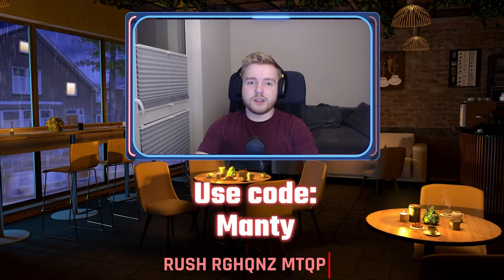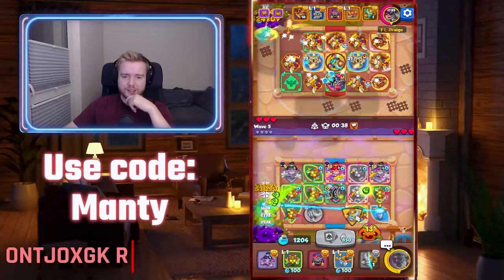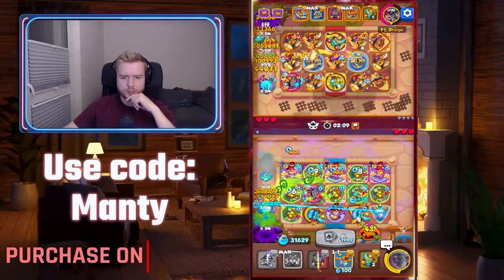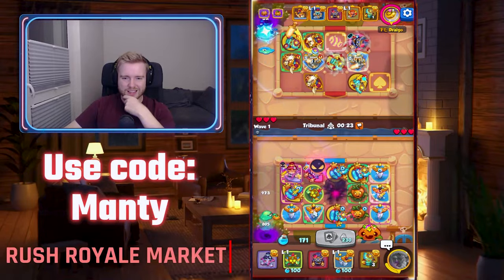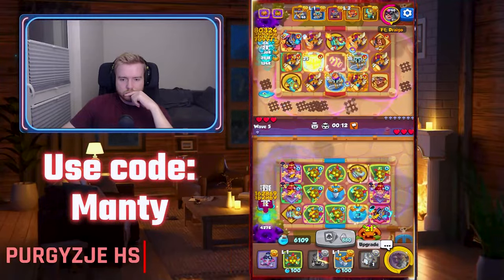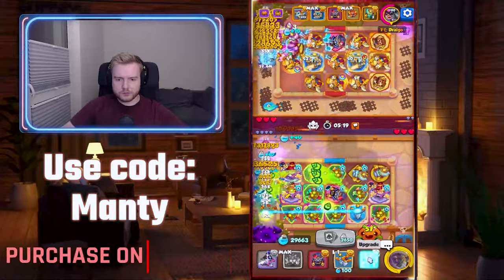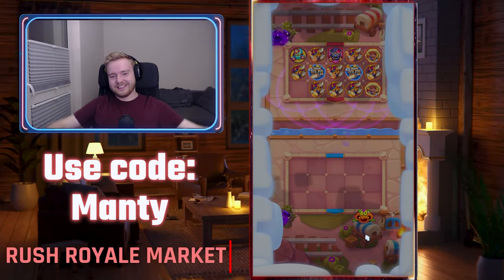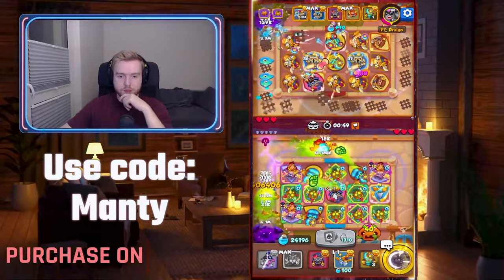*7m00s* Banshee is THE Queen of Rush Royale!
👉 In this video, I play Banshee with Zeus and I hit 7 minutes Death Wave! Gunslinger support!